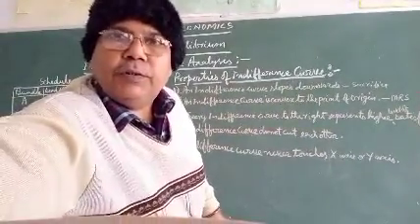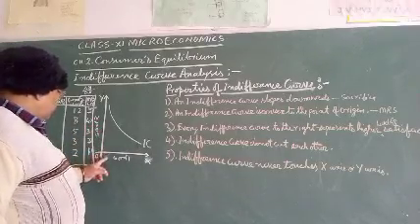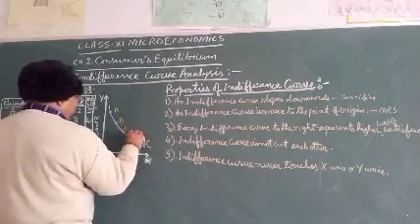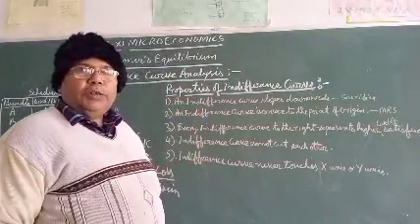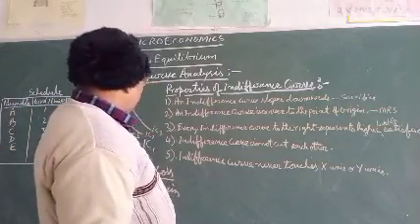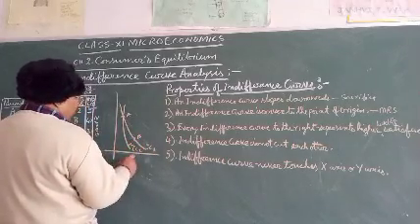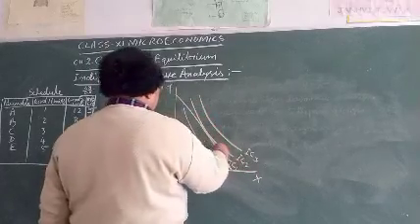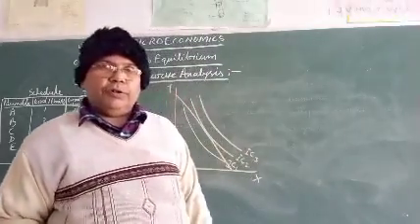Class11Microeconomics Ch2 Consumer's Equilibrium Part7 Indifferance Curve Analysis